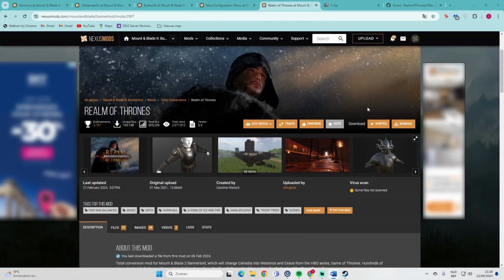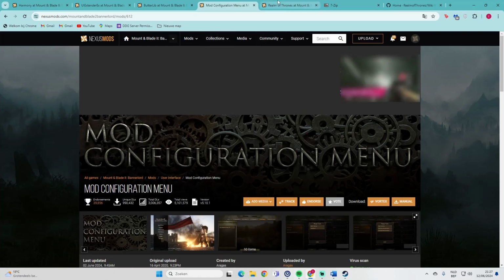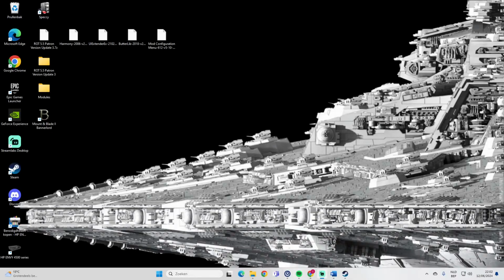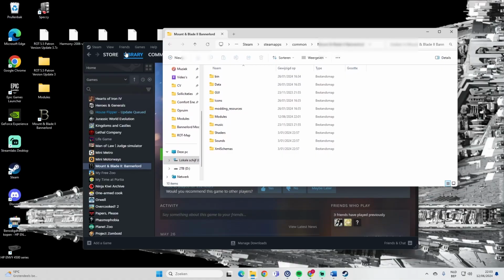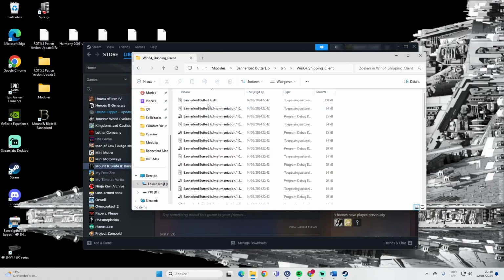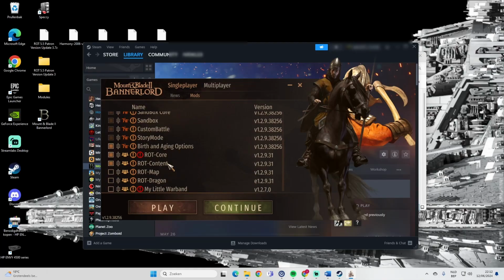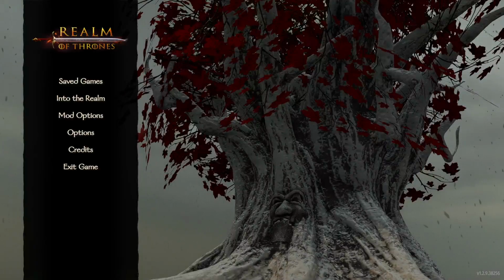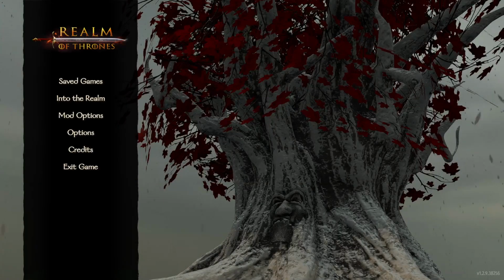Realm of Thrones Mod Installation Guide | Step-by-Step Tutorial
Welcome to our comprehensive installation guide for the Realm of Thrones mod! In this video, we walk you through each step to effortlessly install this epic Game of Thrones-inspired mod for Mount & Blade II: Bannerlord.

Can be found in the comment section